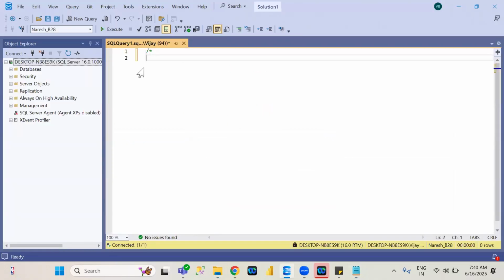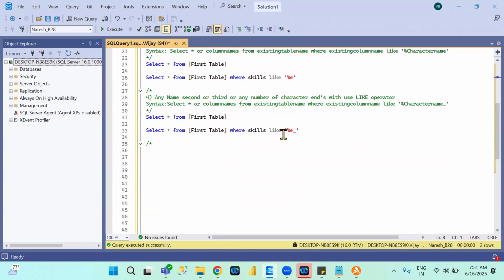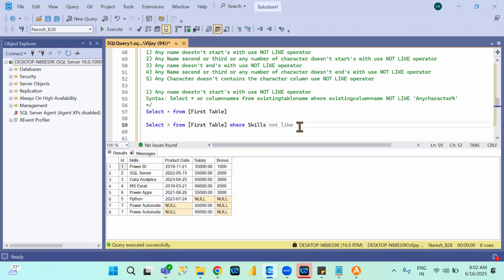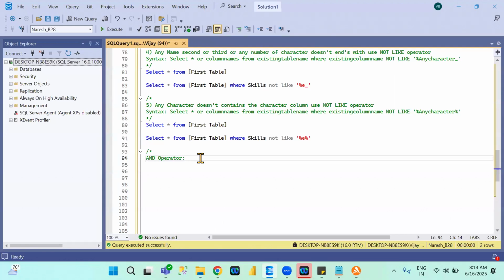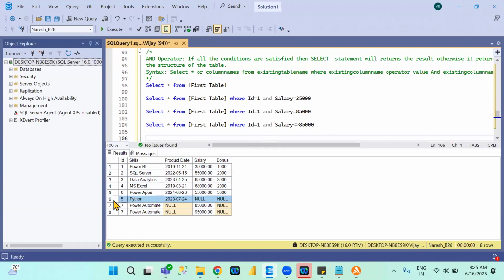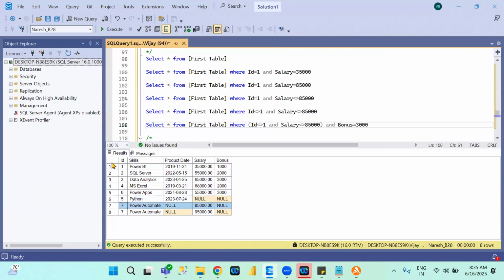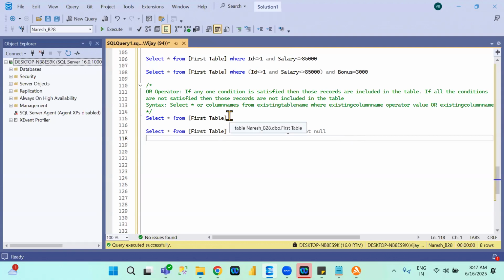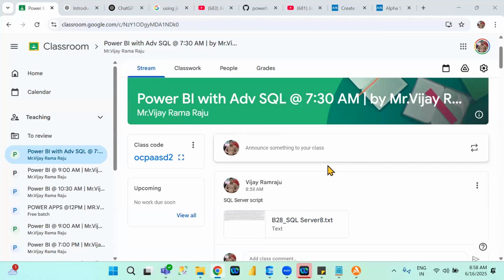21 OPERATORS -- NOT BEETWEEN OP, LIKE OPS, NOT LIKE OPS, AND OPS, OR OPERATOR